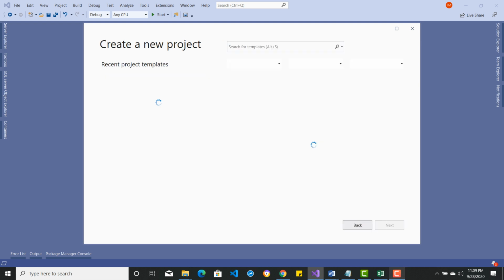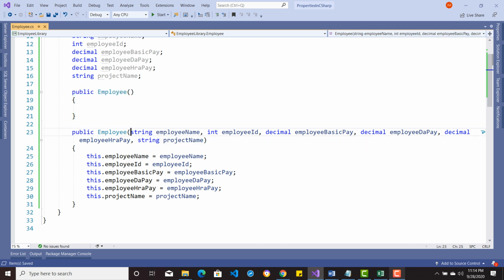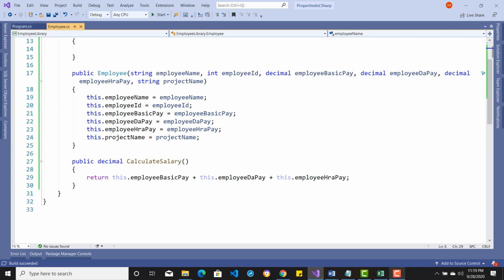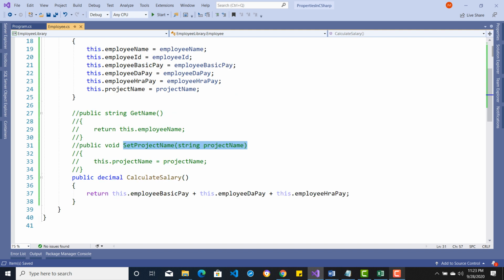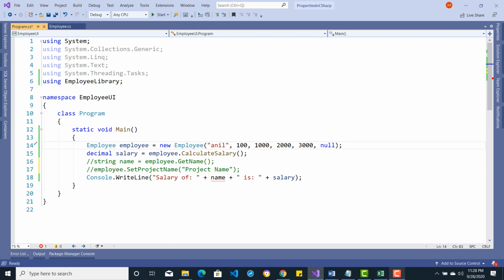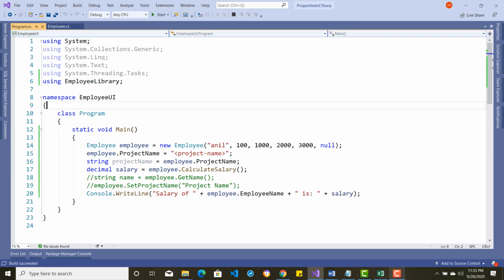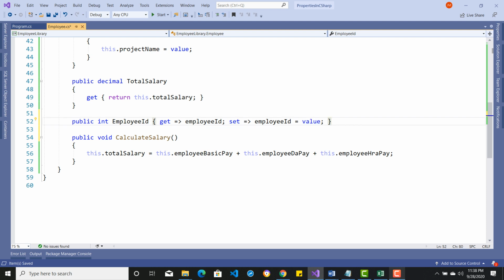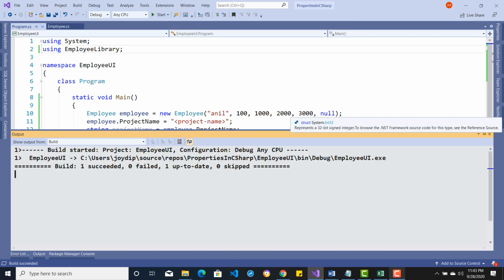Module 1 Video5 Properties in C#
This video is about what is property and how to use property in C#